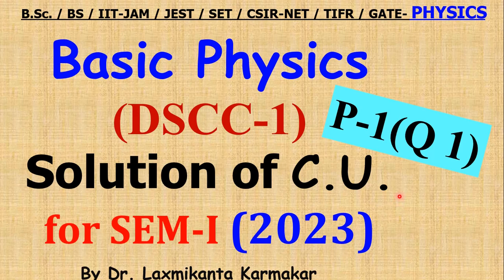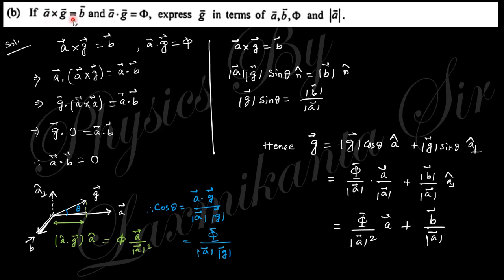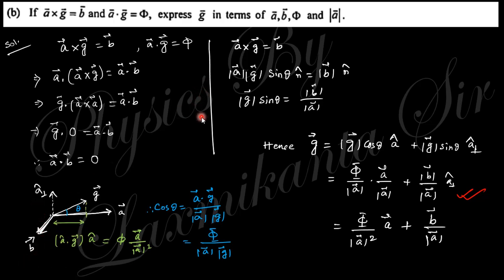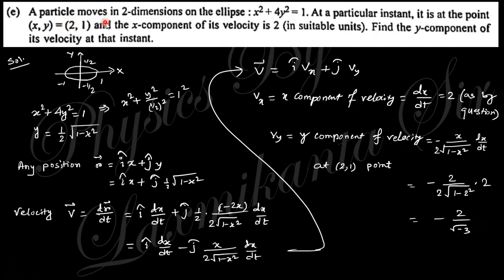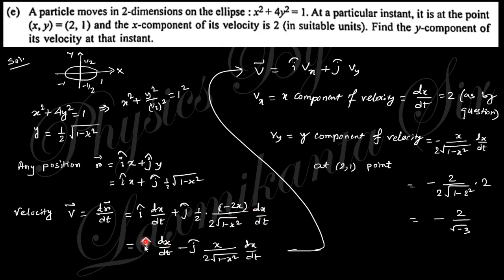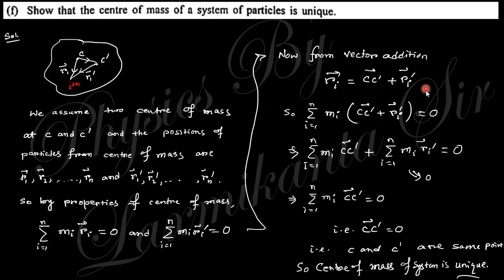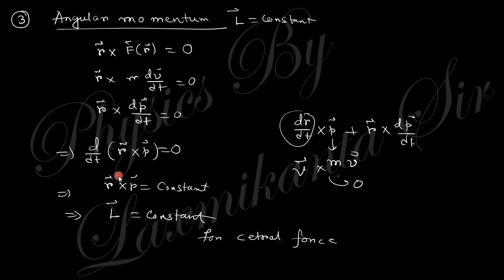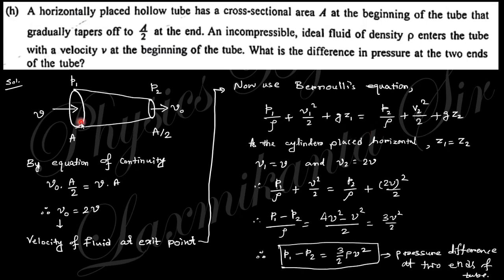2023-CU-SEM-I=DSCC-1_Part-1_Basic Physics _Previous Year BSc Physics (H) by LK sir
Hi, here we discuses the CU previous year question with solution of Basic Physics in detail.